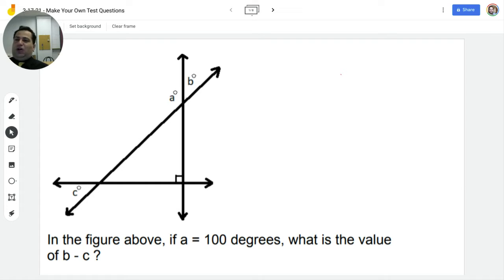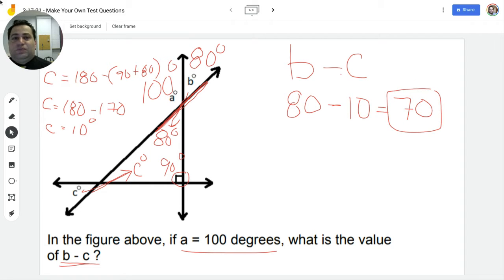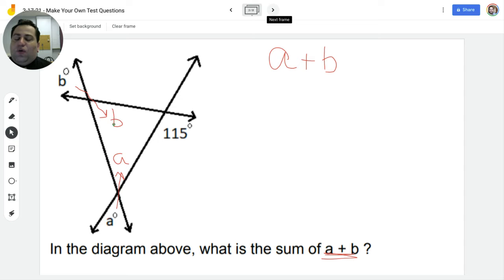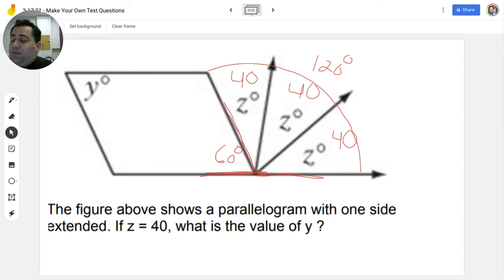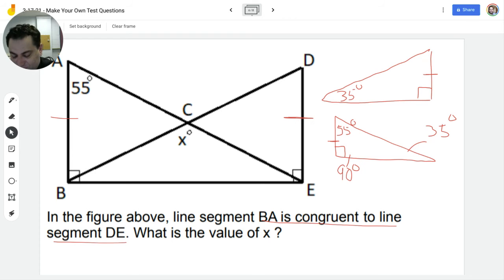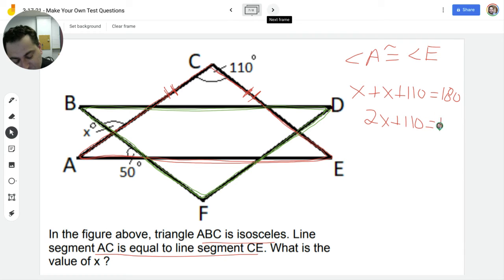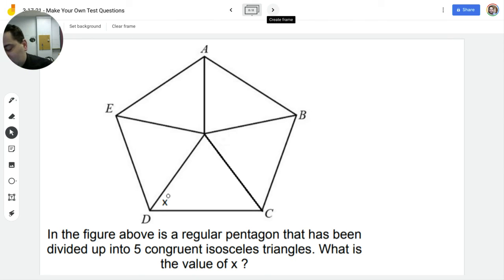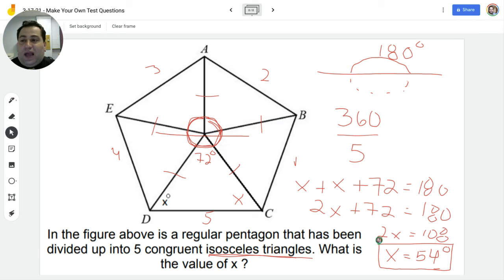Geometric Theorem Practice